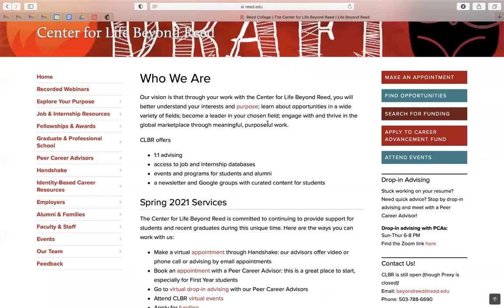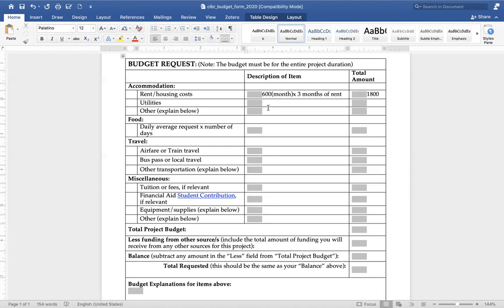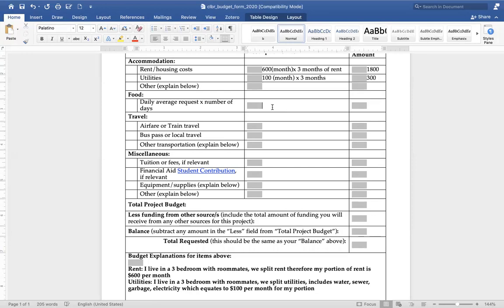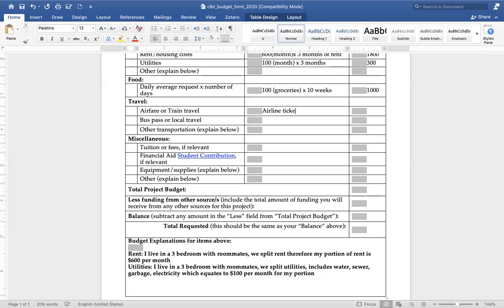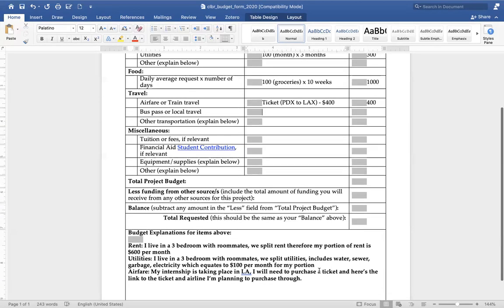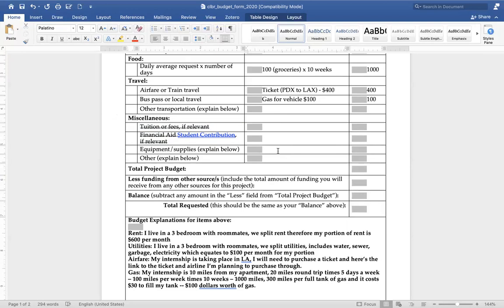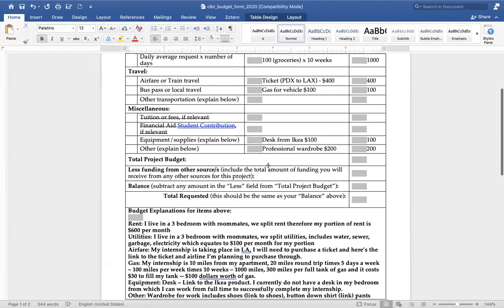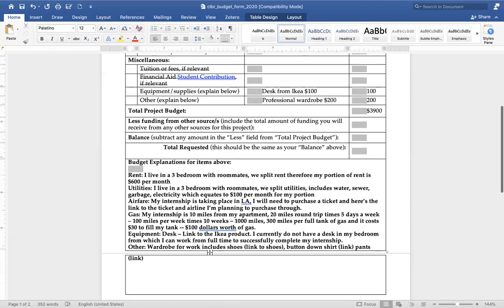Creating Your Budget for the Summer Internship Awards 2021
Join CLBR Advisor, Shania Siron, as she reviews how to design a successful budget for the Summer Internship Awards.